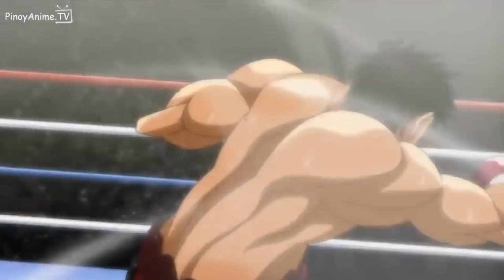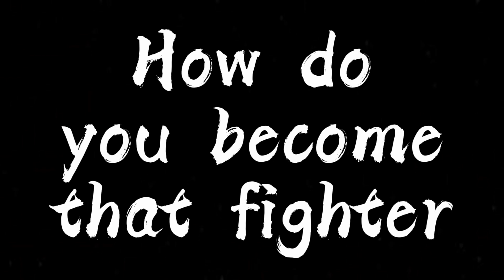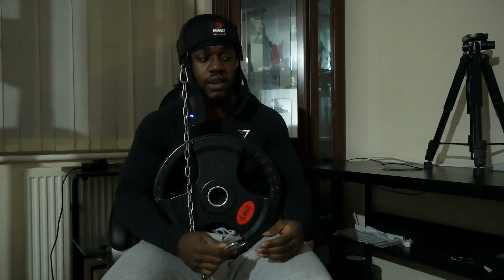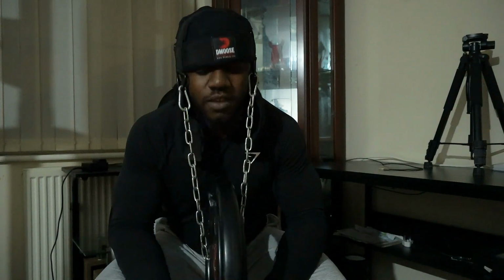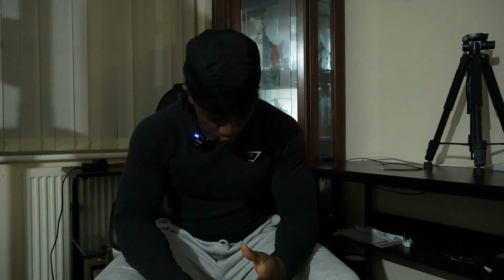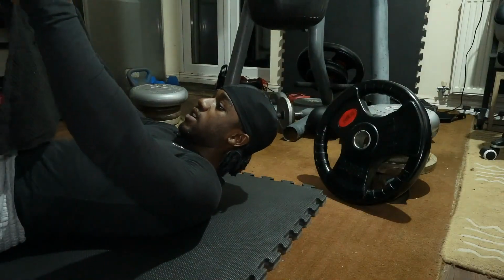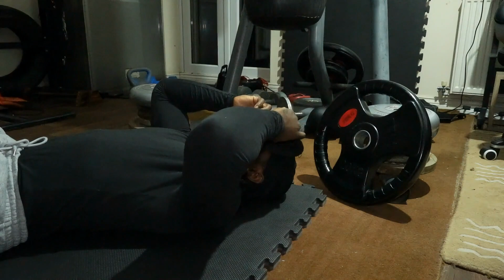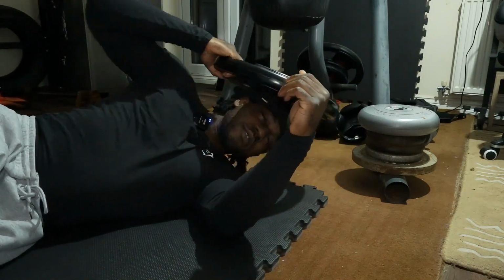My Neck Training Routine For Boxing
🥊 BOXING PROGRAMS🥊

Timestamps
0:00 Intro
0:43 Exercise 1
3:15 Exercise 2
3:54 Exercise 3
4:19 Guidance